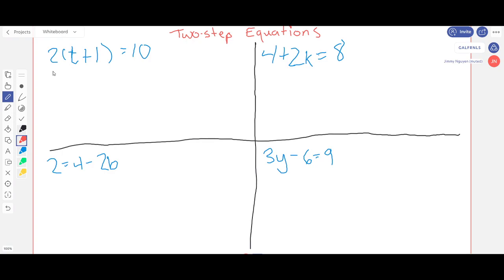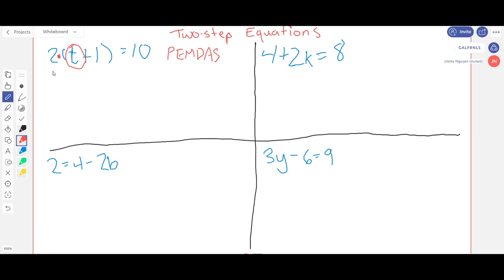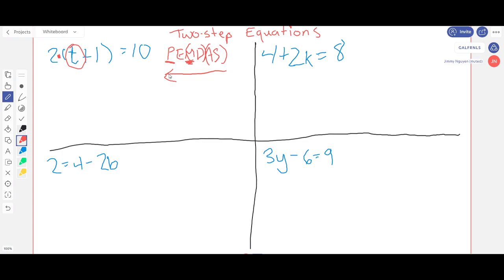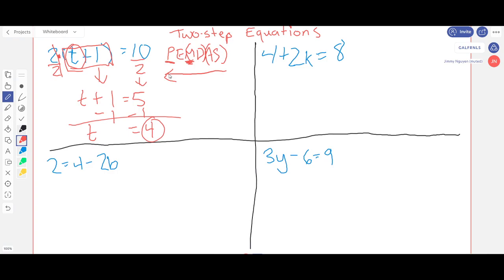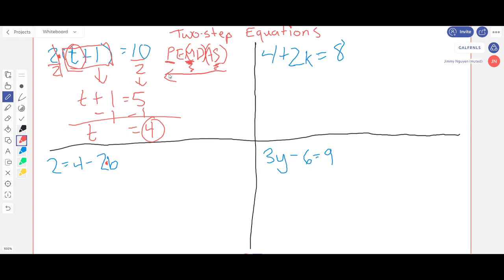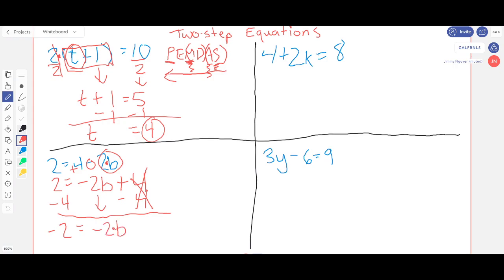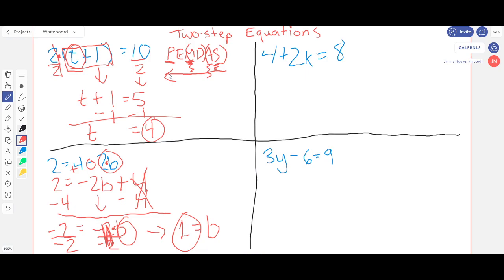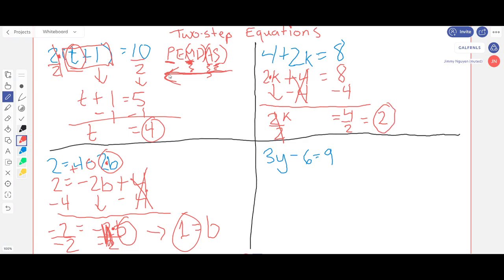Two Step Equations